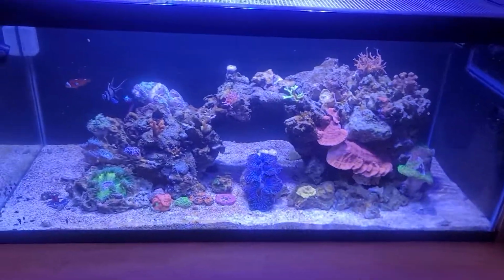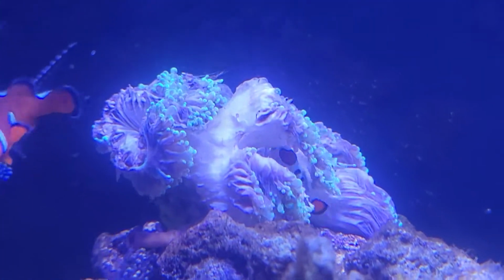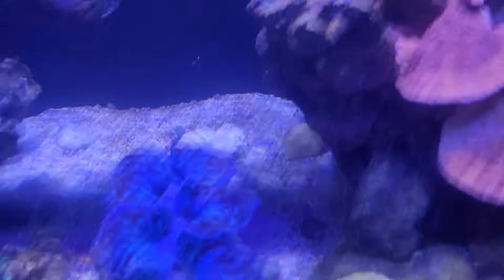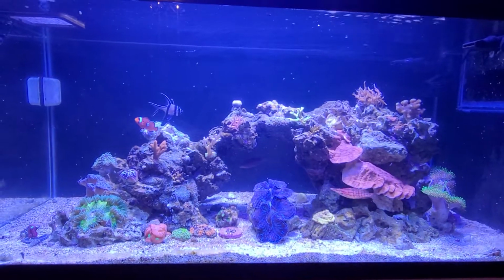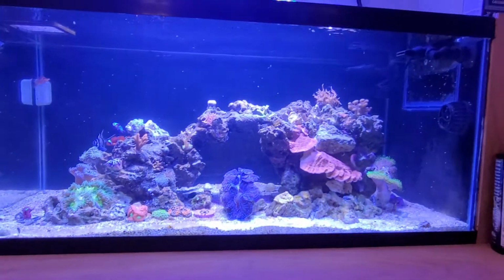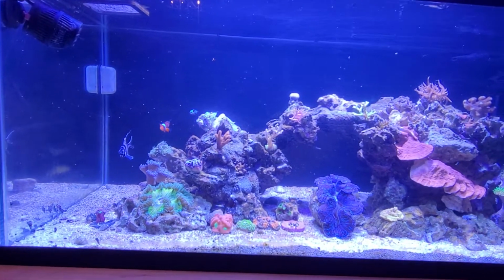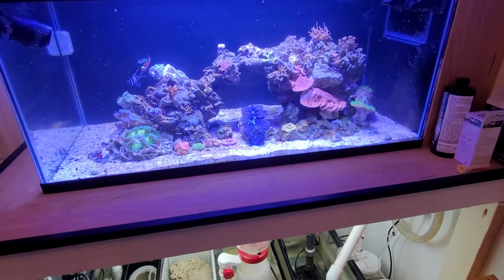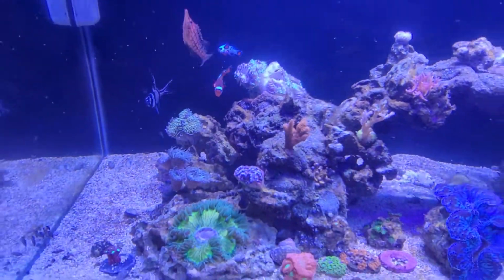Reef tank crashing! Need advise.